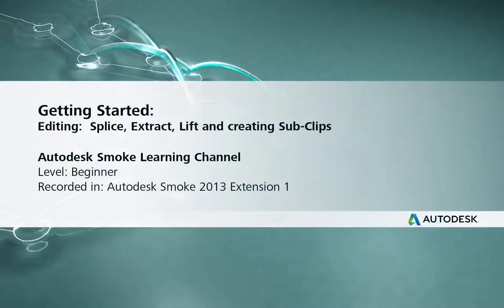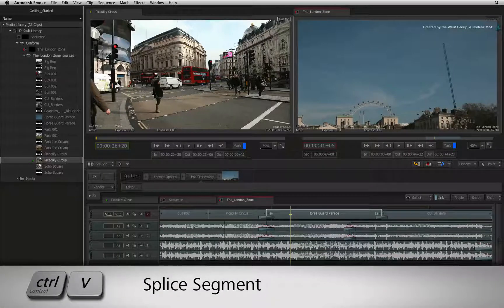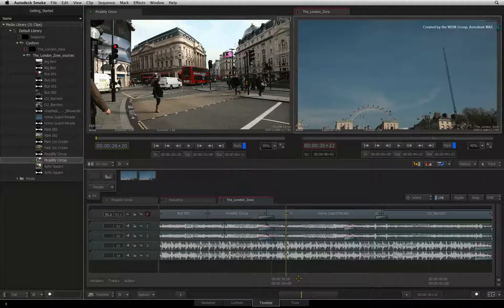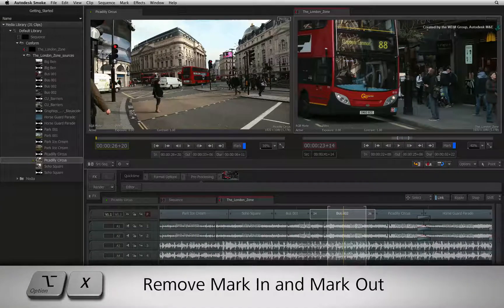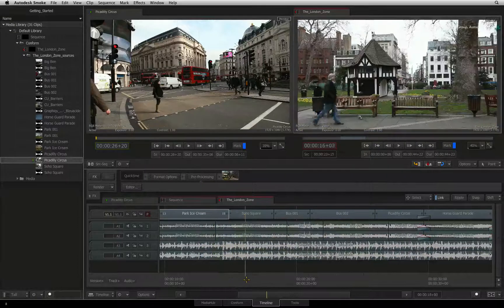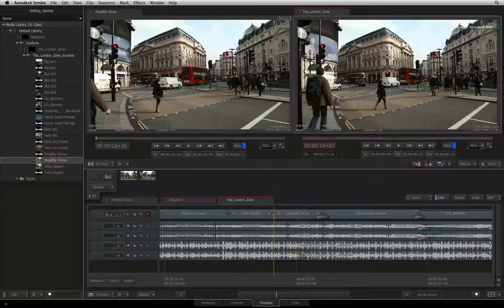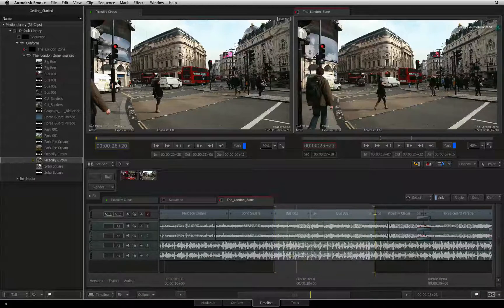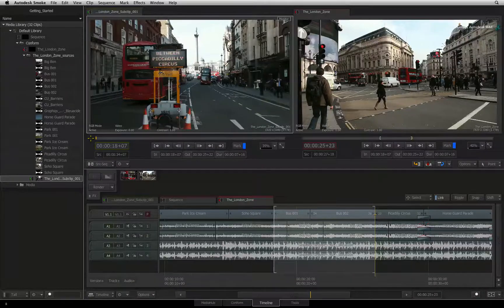Timeline Editing: Splice, Extract, Lift and Creating Sub-Clips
Level: Beginner

This movie shows you how to splice segments in the sequence as well as the common lift and extract tools in the sequence.  You'll also learn to create sub-clips from sections of the sequence.

For Information, Feedback and Comments:

Autodesk Area